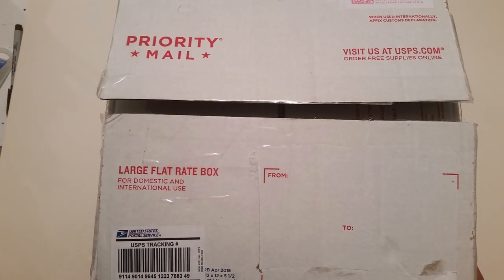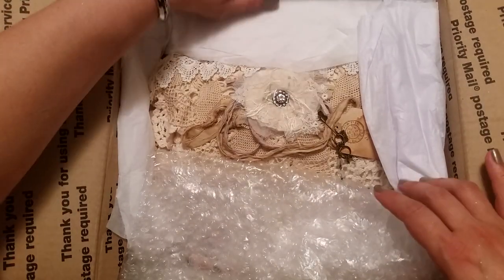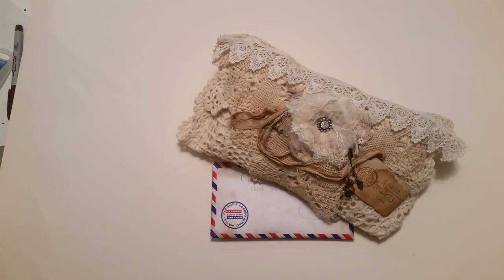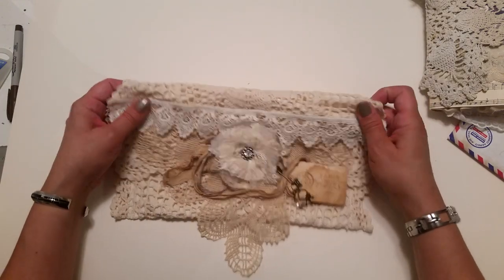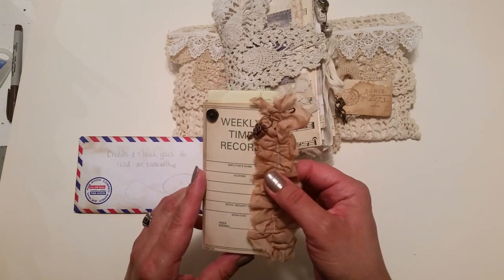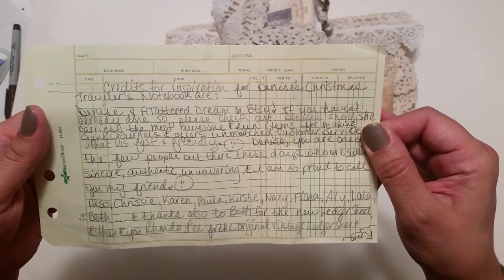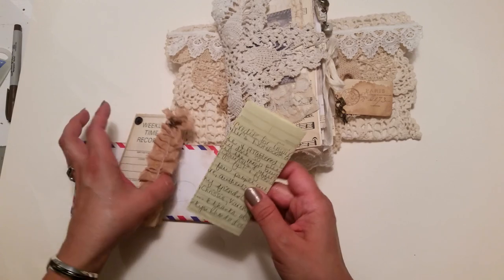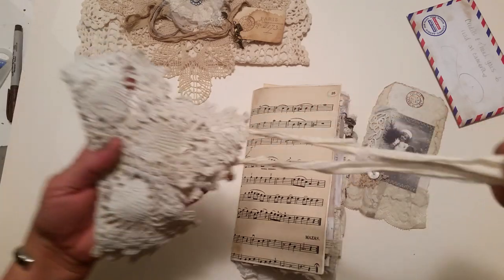Vintage Shabby Chic Christmas Themed TN insert from Angie (Part I)!!!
Hello everyone! I am coming by to share my "Christmas in October" Happy Mail!!!
This TN insert is another fabulously stunning creation from my very dear friend Angie and I am blessed beyond words and so happy to be able to call it mine! I hope you all enjoy what she's done here, there is so much inspiration crammed in this chunky book so come along with me on the journey and take it all in :) Be sure to come back and watch part two so you can see all the other goodies she sent me in this incredible gift package :)
Don't forget to let Angie know what you all think in the comment section below, remember, she reads them all and they fill her heart with so much joy!
Angie, thank you so much my friend, as usual my heart is full and there are no words that can express my overwhelming gratitude for everything you have done and continue to do for me, your friendship has been such a blessing and I am proud to call you my friend!!!
I will leave the link to my shop below where you will find many of the items she used in here. Come on by and take a look around, hopefully you too will find some crafty goodness that you would like to add to your projects :) Thank you all again for watching and for all your continued support, you guys are the best!! Love and hugs to all, be blessed my peeps! XOXO...